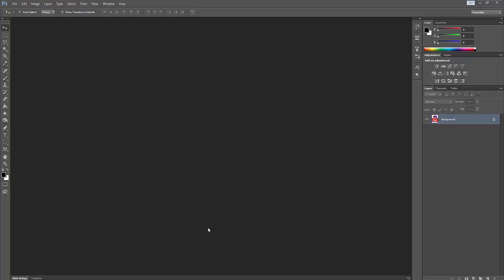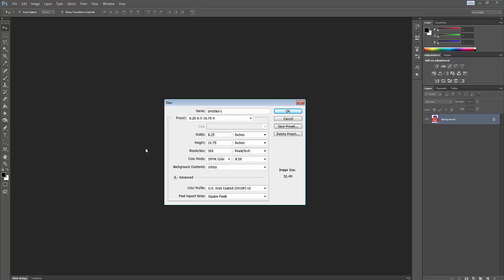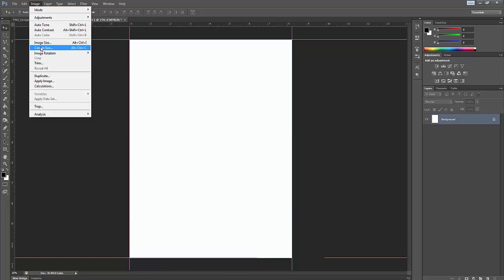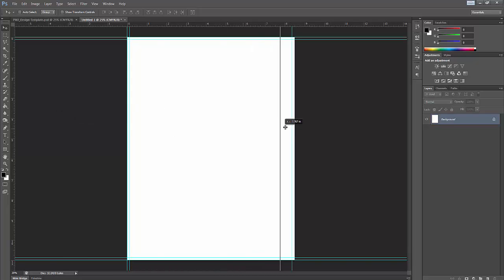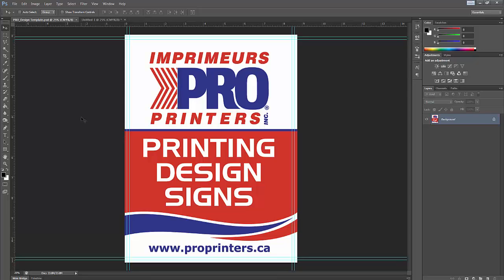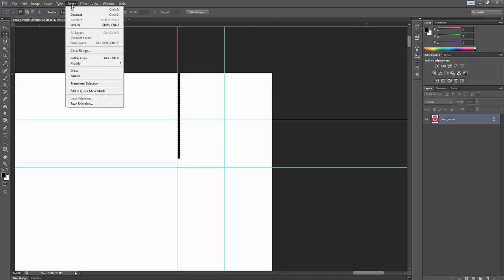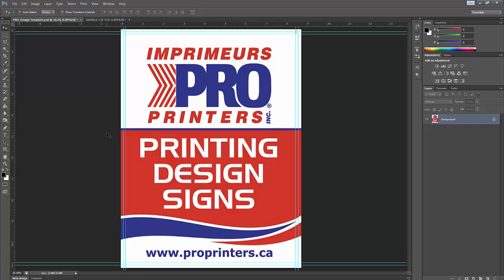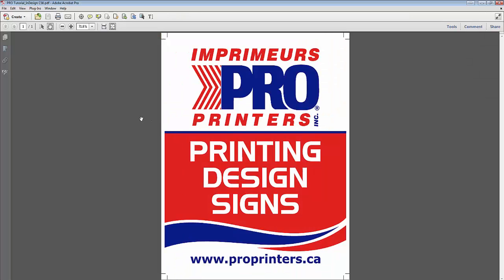Photoshop CS6 Tutorial